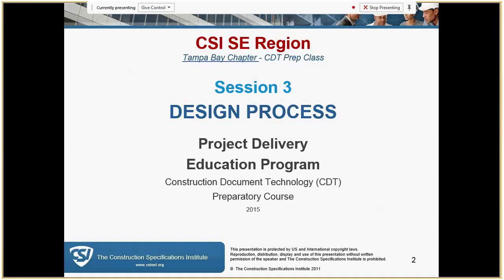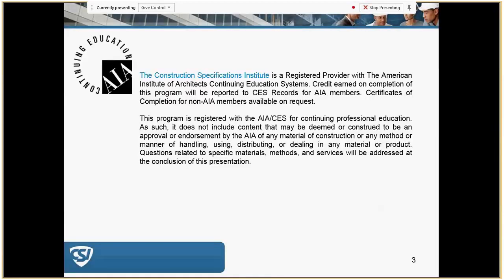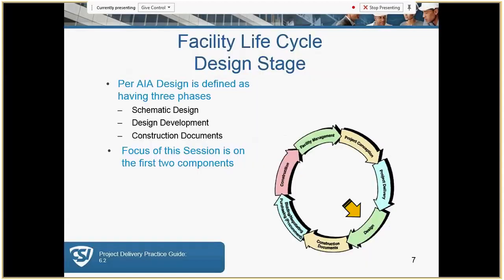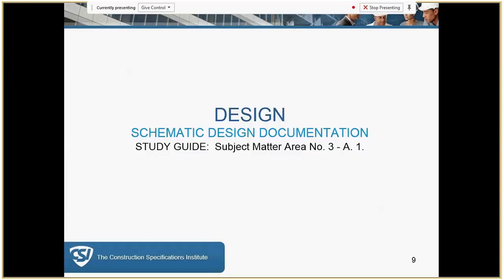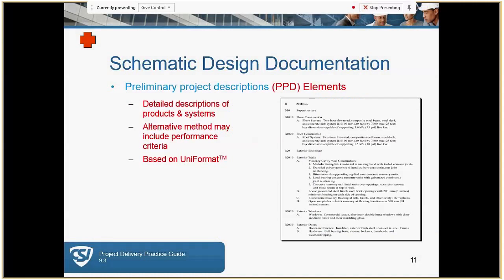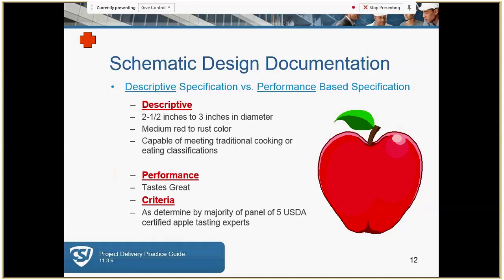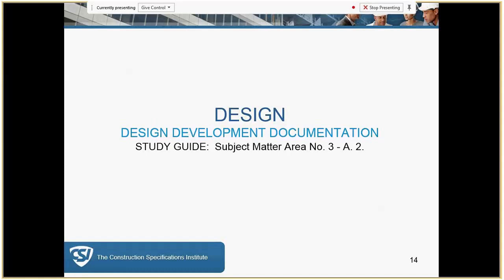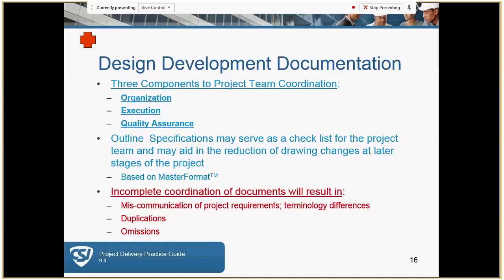CDT Exam Prep Training Session 03a Design January 12, 2 Saturday, April 30, 2016 4 16 58 PM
Part 1 - Introduction to the Design Process in the Design stage of the Facility Life Cycle espoused by CSI and AIA, Presented by Suchi Daniels, William A. "Chip" Hayward and Donald A. Koppy